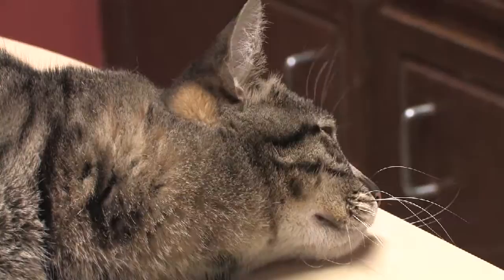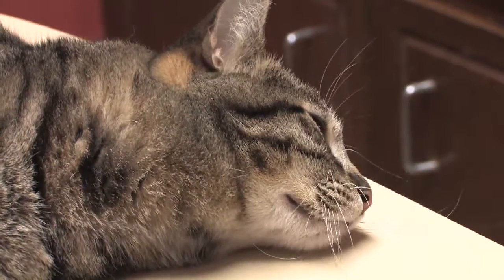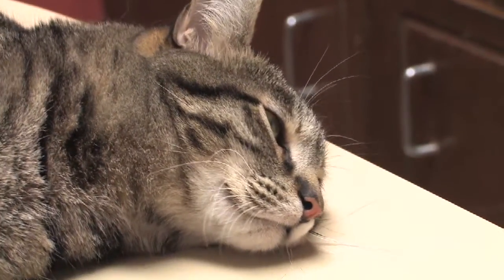Dog & Cat Diseases : Signs of a Stroke in a Cat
There are two types of strokes found in cats, including ischemic strokes and hemorrhagic strokes. Look for mismatched pupils and head tilts as signs of a stroke in a cat with help from a staff veterinarian in this free video on cat health and pet care.